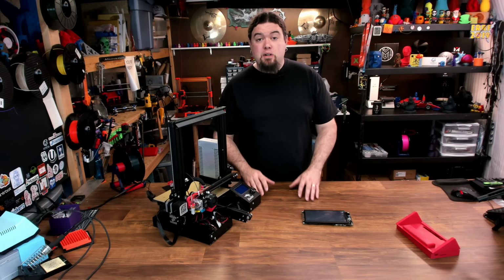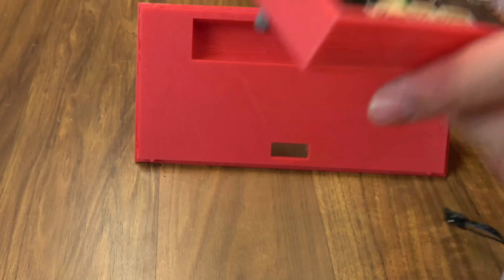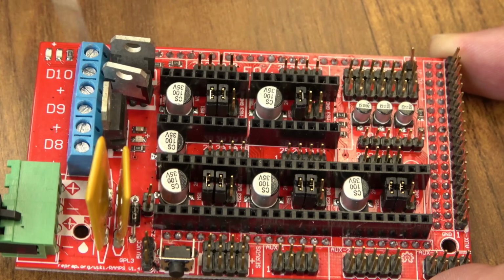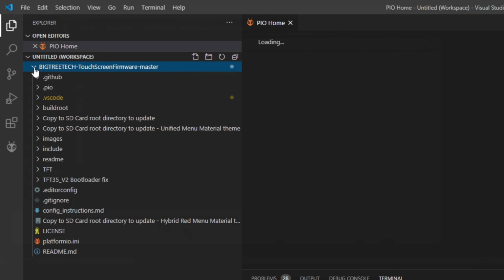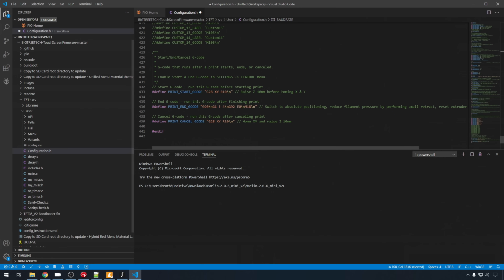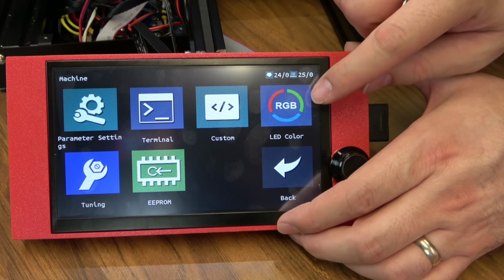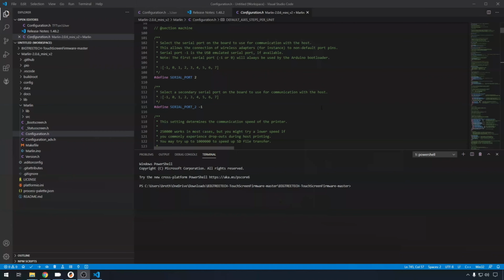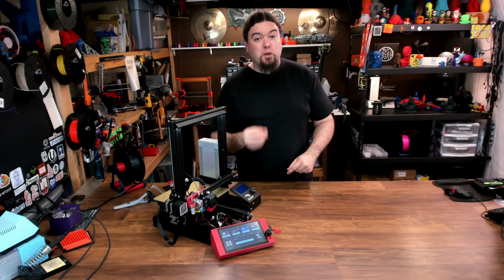Big Tree Tech 7" Touchscreen TFT70 V3.0 - Super Cool - Chris's Basement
In this one we take a look at the Big Tree Tech 7" Touchscreen. A pretty cool addition for any 3D printer, totally unnecessary but a lot of fun!

00:00 Intro
00:57 Hardware
04:15 Installation
09:05 BTT Firmware Update
18:27 Look Around
22:24 Marlin Firmware
25:14 Conclusion

Screen on Aliexpress (aff):

Amazon (aff) [US DE GB CA IT ES FR JP]:

Find Me Over On Twitter!